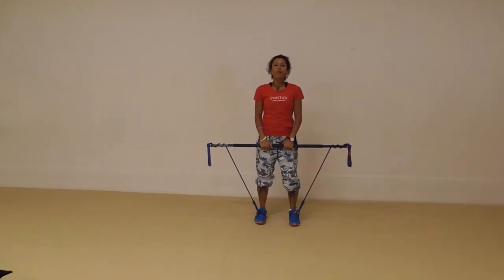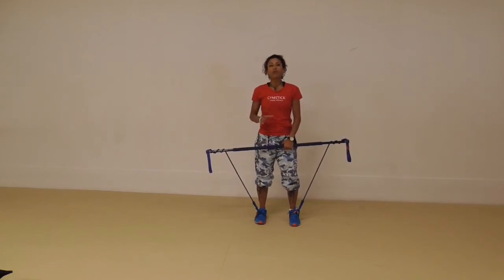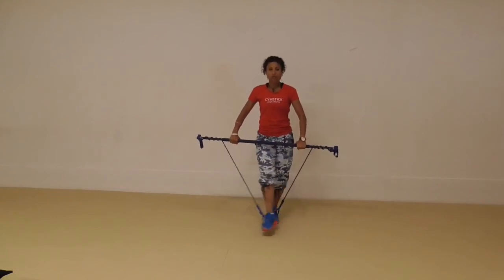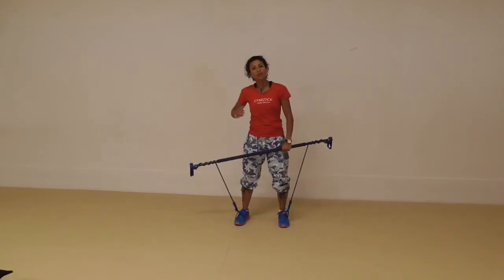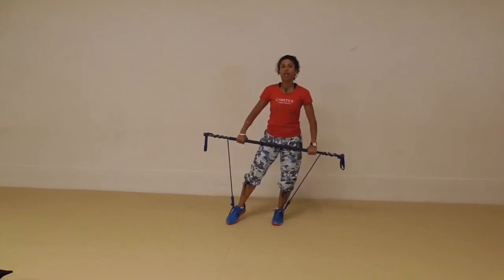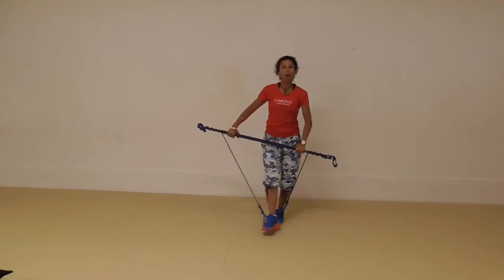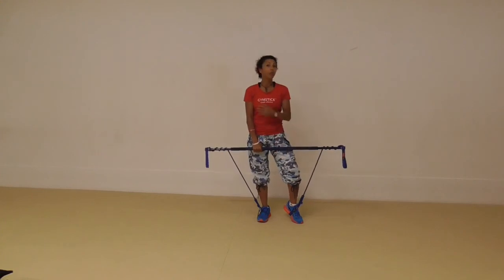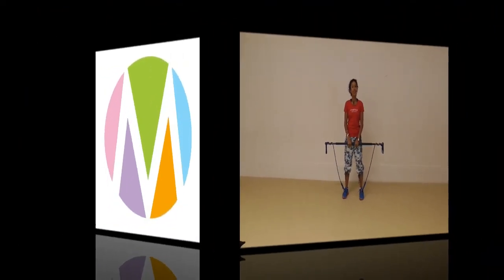Marietta Mehanni - Gymstick Exercise tip adduction push across